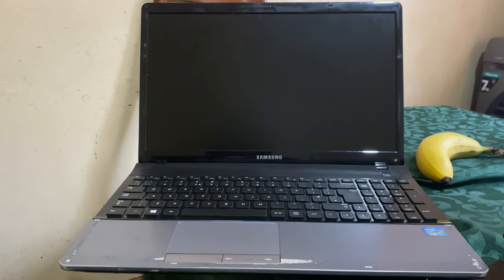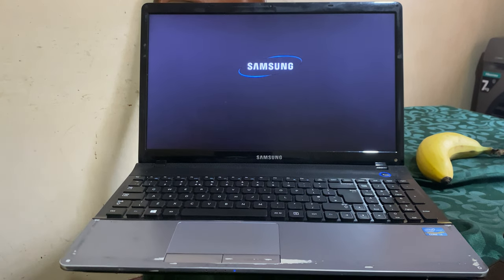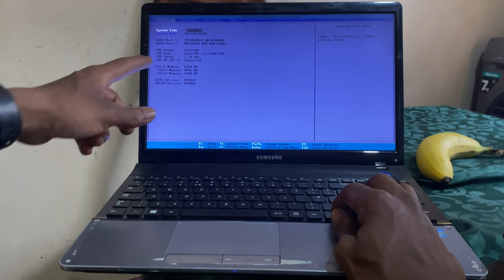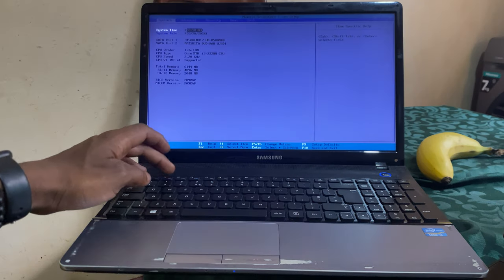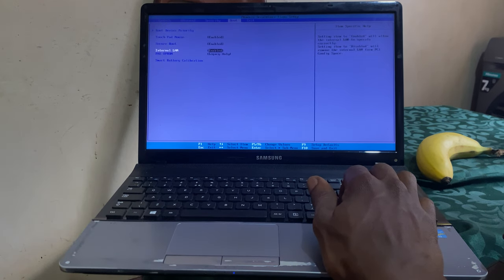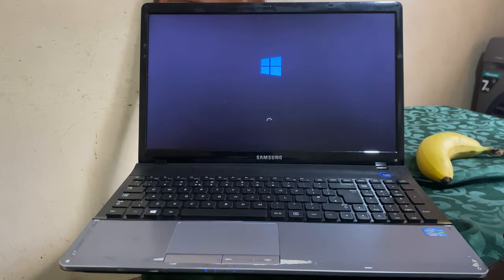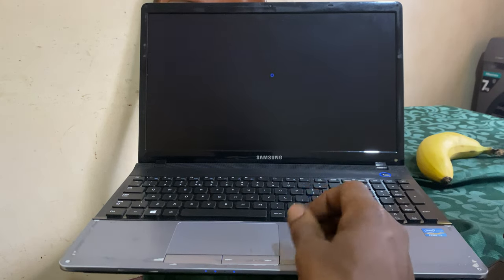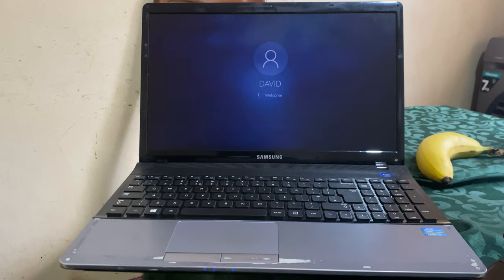All Boot Option Are tried. press f4 Key for recovery Fixed On Samsung Laptops 100% Work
How to setup BIOS/Boot Menu on Samsung Laptop
would like to buy a second hand samsung series 9 laptop. But with error " all boot option tried.

Press f4 key to recover with factory image using recovery or any others key for next boot loop iteration."

My question is, with error like above, can i re-install the laptop with fresh windows 8?

If yes, how to do it?

1.Press F2 quickly at boot up.
2.Got to Advanced tab and navigate down to "Fast Bios Mode" and disable. ...
3.Go to Boot tab and change "Boot Device Priority" so USB HDD is at the top.
4.Save and reboot.

How to Enable Samsung Boot Menu : All Laptops 100% Works

How do I get to the boot menu on my Samsung laptop?
How do I enable USB boot on my Samsung laptop?
How do I fix a stuck boot menu on my Samsung laptop?
What is the boot menu key for all brand laptops?
How to enable boot from USB option with UEFI boot mode enabled?
How do I enable USB on boot menu?
How do I fix no USB boot option?
How to add USB boot option to UEFI boot order?
How to boot from USB without boot menu?

love (2.1B)
instagood (1.7B)
fashion (1.1B)
photooftheday (1B)
photography (1B)
photo (1B)
beautiful (833M)
nature (798M)
picoftheday (726M)
travel (717M)
instadaily (659M)
style (652M)
tbt (585M)
repost (561M)
followme (557M)
summer (556M)
like4like (513M)
instalike (516M)
food (515M)
beauty (538M)
fitness (530M)
me (456M)
music (452M)
selfie (452M)
friends (442M)
smile (439M)
ootd (433M)
girl (428M)
life (445M)
(445M)
family (441M)
sunset (328M)
likeforlike (327M)
artist (325M)
model (365M)
motivation (365M)
design (362M)
dogsofinstagram (313M)
followforfollowback (303M)
follow (303M)
foodporn (304M)
beach (298M)
amazing (287M)
nofilter (285M)
instamood (283M)
igers (277M)
makeup (401M)
trendingreels (164M)
trend (134M)